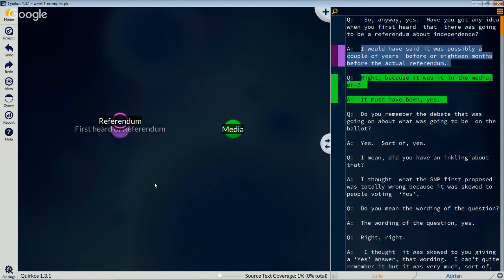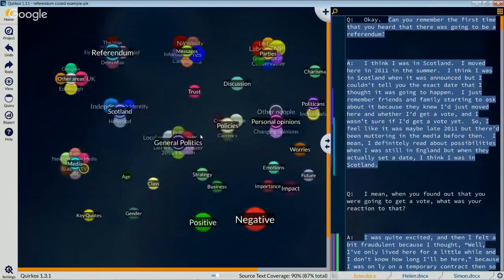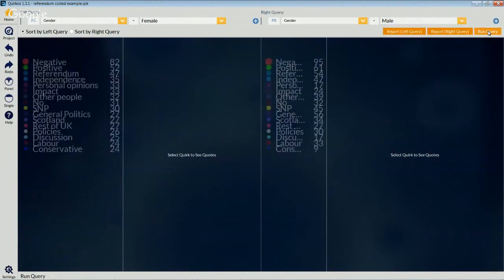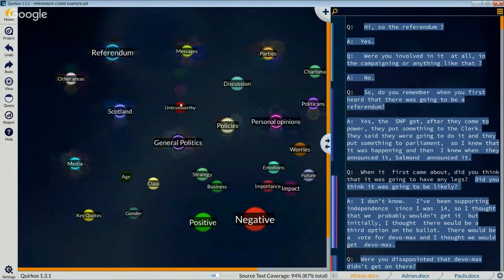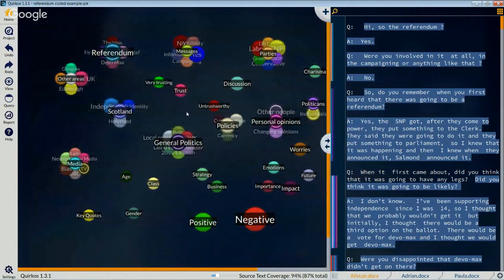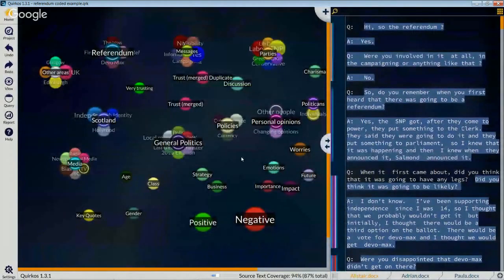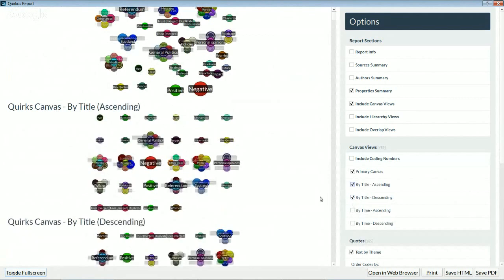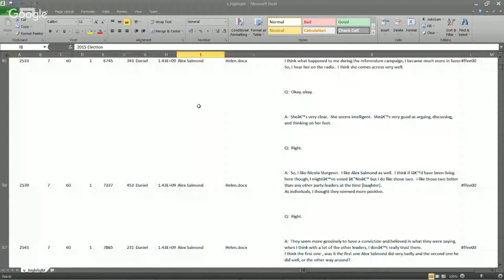Exploring and analysing qualitative data in Quirkos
Following on from last month's session, we will learn how to use the many functions in Quirkos to explore and examine coded qualitative text. We will use source properties to run comparison queries, visualise thematic connections, and run exports to share and publish our findings.